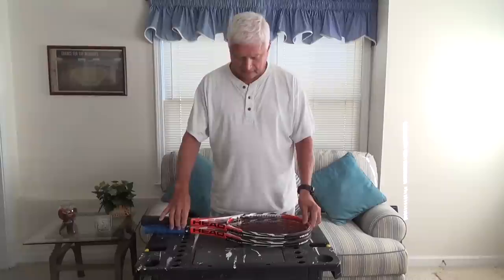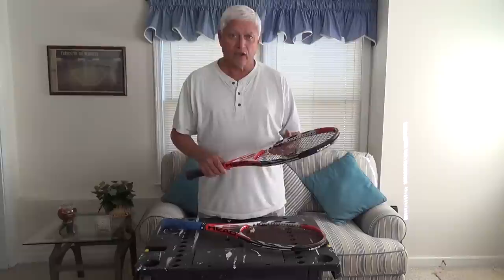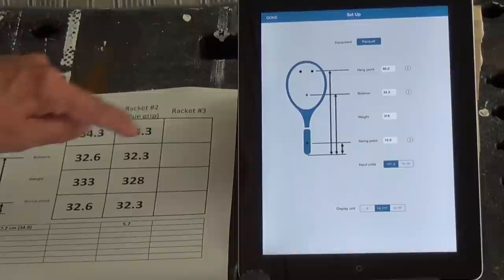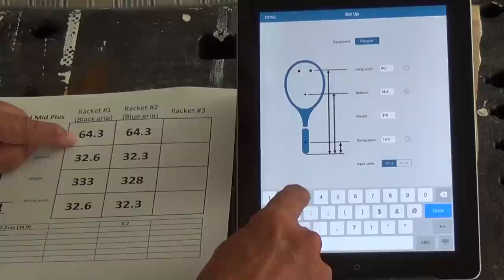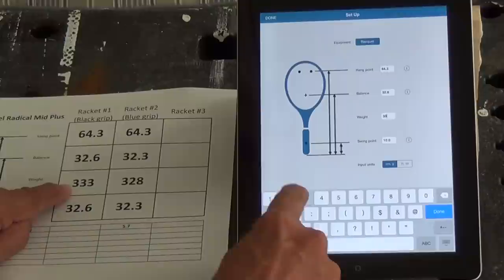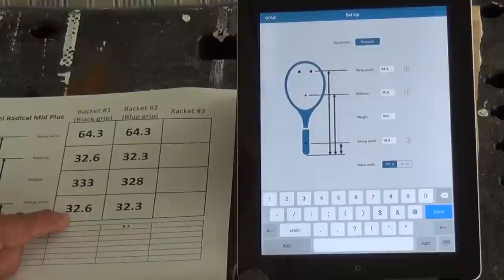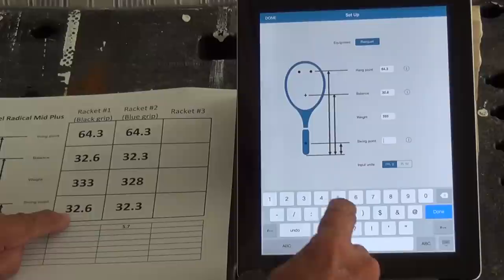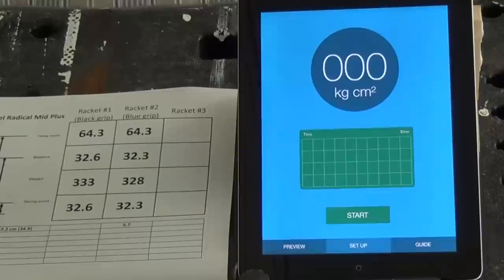Matching Rackets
Matching Rackets - For a better description of the terms used in this video I have created a thread in the Tennis Warehouse forum. If you would like to see a description or have any questions or comments you can post them there. Here is a link to the thread.